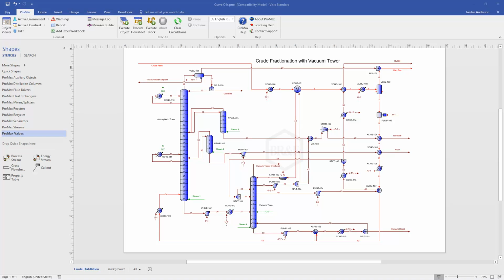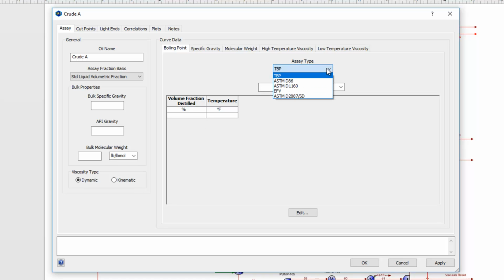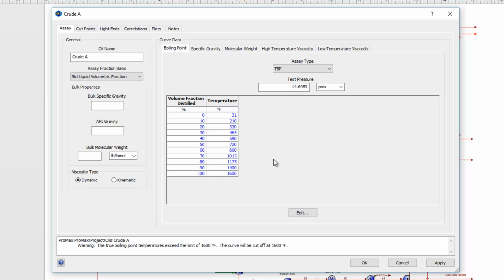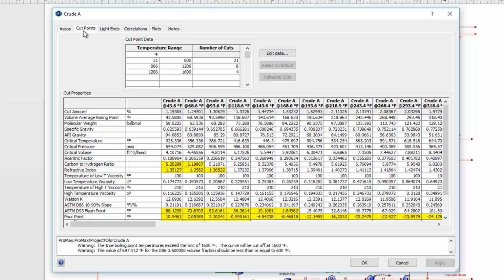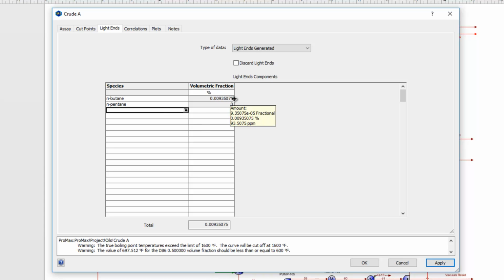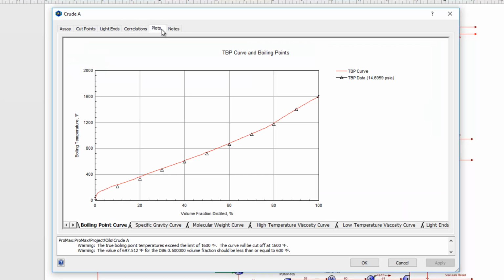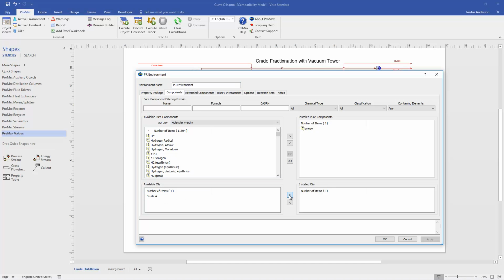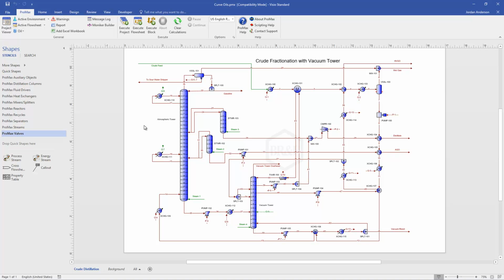ProMax Curve Oils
This video illustrates the Curve Oil feature within ProMax.  Curve Oils can be used to define any oil cut by using its boiling point curve. A crude oil example is demonstrated in this video.